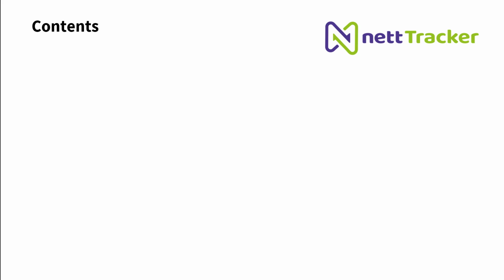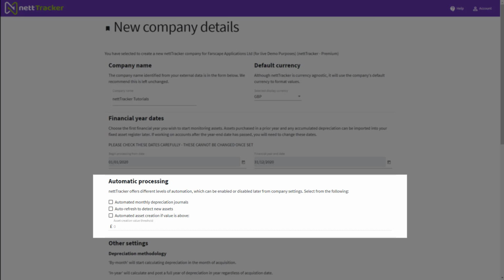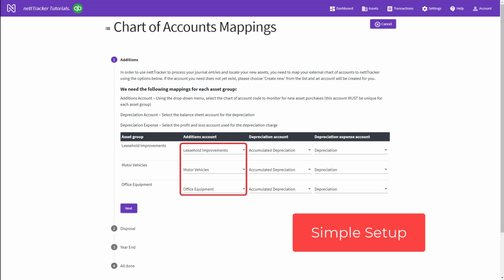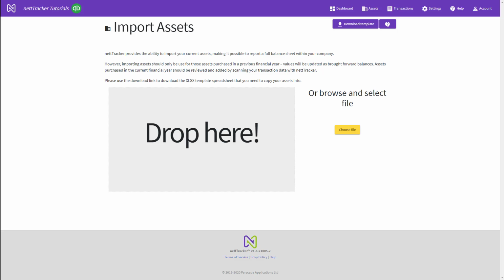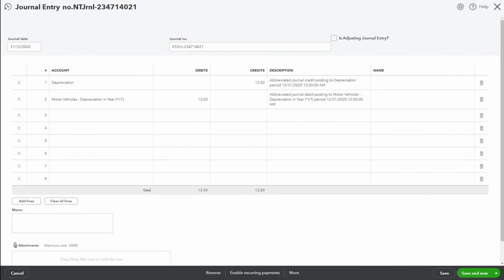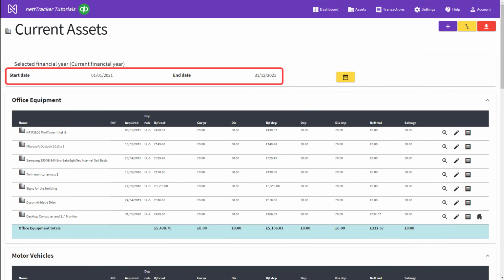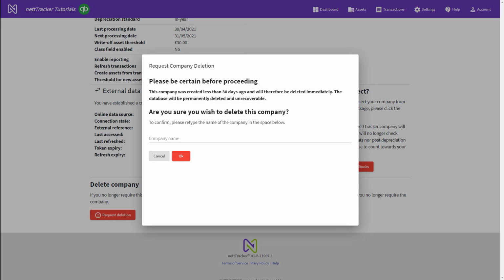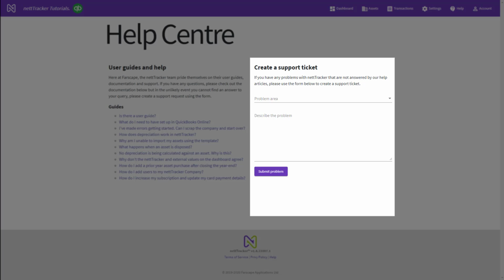nettTracker - cloud accounting fixed asset software (full contents and time points in description)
This complete tutorial explains how nettTracker works, things to check before you start setting up, and the process of setting up nettTracker.  Then progress to importing and adding assets, processing depreciation and running the year-end routine.

The idea of this tutorial is to be 'inter-active'.  So watch a small section, then check your accounts and your settings in nettTracker.

This complete tutorial is 46 minutes long, and should save hours of time creating spreadsheets and journal entries.  If you just need to recap over a certain section, below in the comments you  can find full contents and time points.

For both business owners and accounting firms.

nettTracker
Fixed Assets Made Easy. Very Easy!

Contents
0:00  Introduction
1:58  Before you Start
2:58  Preparing Import Template
6:06  Login and Setup
14:52  Dashboard and Menus
16:35  Company Settings
18:44  Importing Assets
21:03  Adding Assets from Transactions
24:41  Processing Depreciation
25:35  Deletions and Disposals
29:23  Year-End
33:48  Defer Depreciation
34:25  Edit Assets
34:53  Asset Audit Trail
35:40  Kits (grouping transactions to appear as one asset)
36:58  Kits (splitting single asset into multiple parts)
38:06  Exporting the Asset Register
38:31  Instant Delete
39:14  Adding Users
41:07  Organisation Area (subscriptions / payments)
43:01  Journal Errors
44:37  More Help
45:50  Created by Experts That Rock!